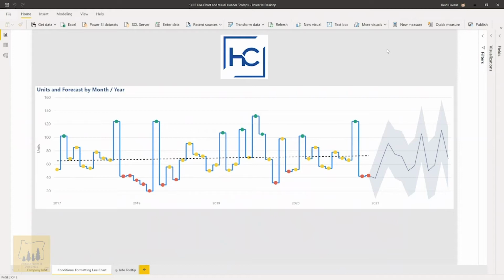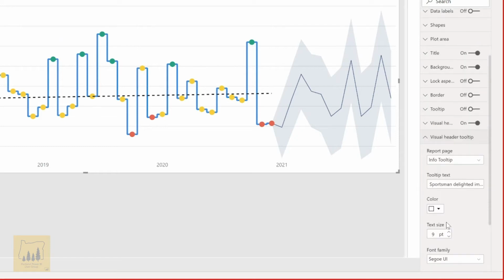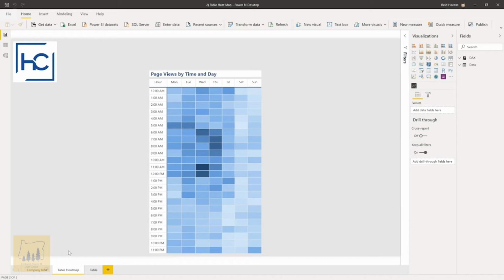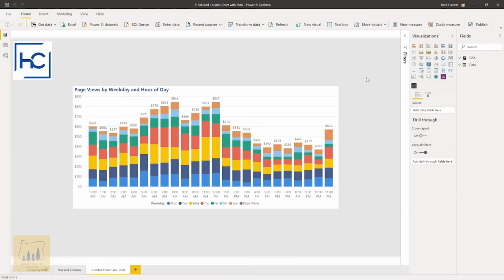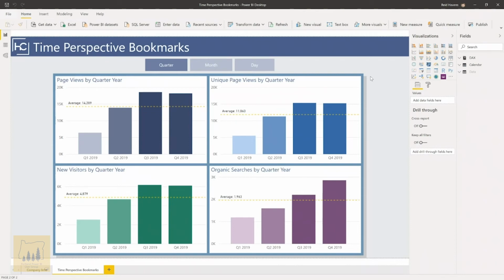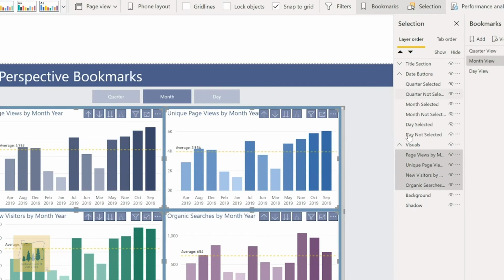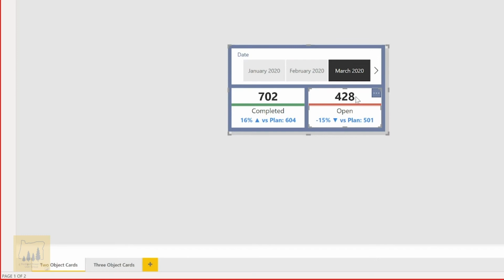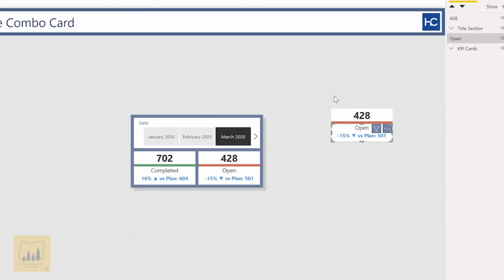Unlocking New Visualizations and Features in Power BI (Version 2) - Portland Power BI UG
REID HAVENS (Havens Consulting) - Unlocking New Visualizations and Features in Power BI (Version 2)

Power BI is a great sandbox environment for report design. However, knowing how to leverage visuals and features in a way that adds additional value can be challenging. New visualizations and features can be created a number of ways including: layering visuals, customizing visual formatting, and/or utilizing DAX measures. The session will include a series of visualization and reporting techniques that you'll be able to leverage in your company's reports to take them to the next level.

Reid is the Founder of Havens Consulting Inc. and Microsoft MVP. He has a formal background in technology and organizational management, having obtained separate Master's Degrees in Organizational Development & Business Analytics. Reid has experience working with many of the Fortune 50, 100, & 500 companies. Additionally he guest lectures at the University of Washington and other universities, teaching Business Intelligence, Reporting, & Data Visualization.

April 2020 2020 Meetup - Portland Power BI User Group on 4/22/20

ABOUT US:
The Portland Power BI User Group (Portland Power BI UG) is a community of people excited about Microsoft's business analytics tool, Power BI. We believe the platform offers rich possibilities, and we keep pace by sharing our learning and doing deep-dive explorations of topics. We run the gamut from new to experienced users and welcome anyone who shares an interest in data analytics.

Portland Power BI UG is organized and hosted by local BI consulting firm CSG Pro ;